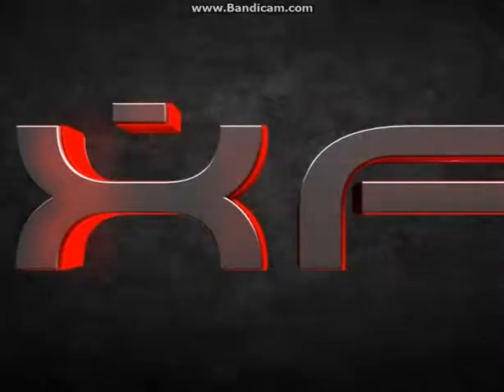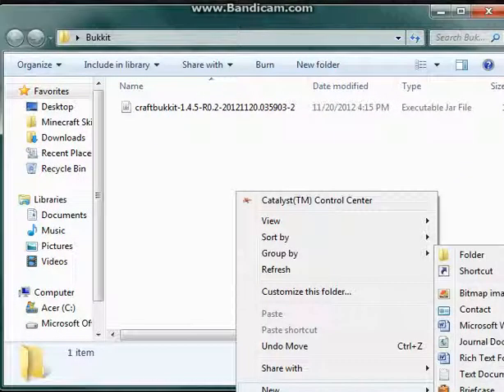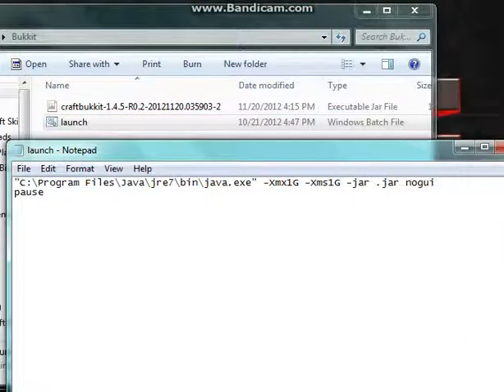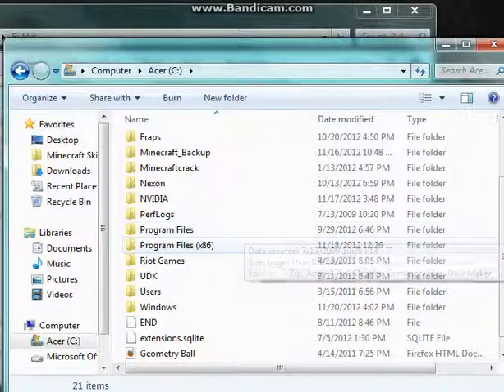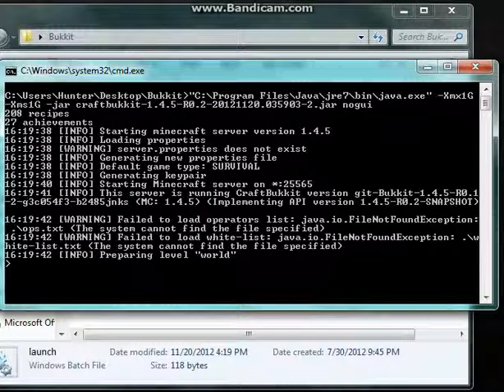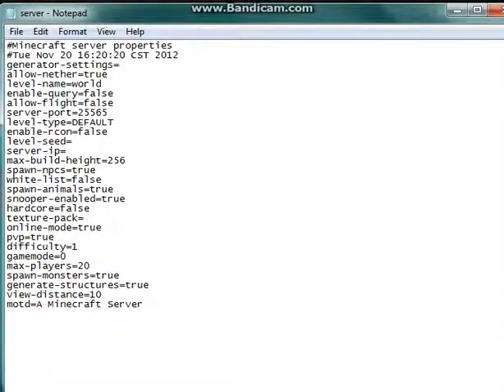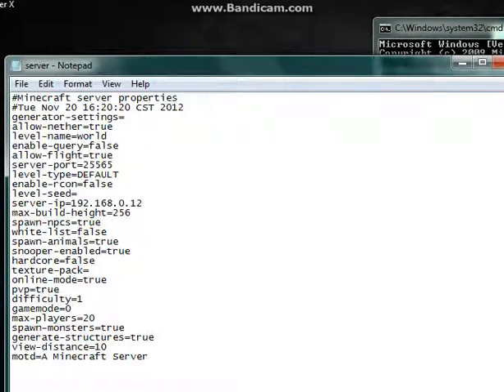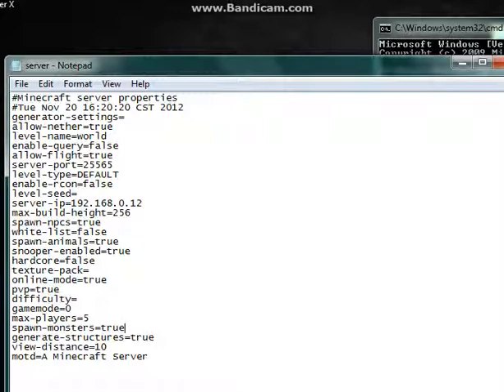XF How To Part 1 (How To Make A Bukkit Server)